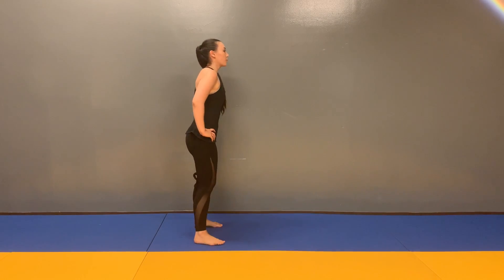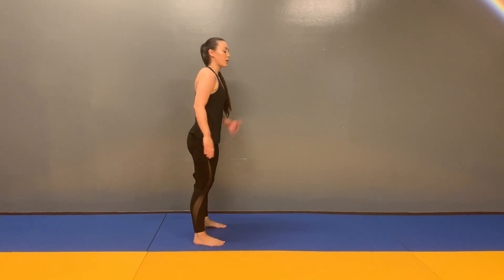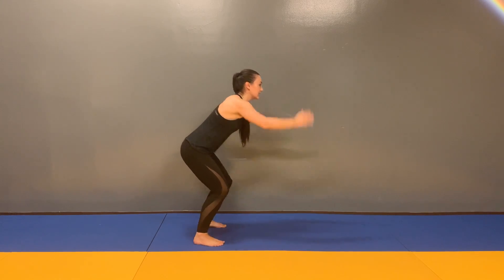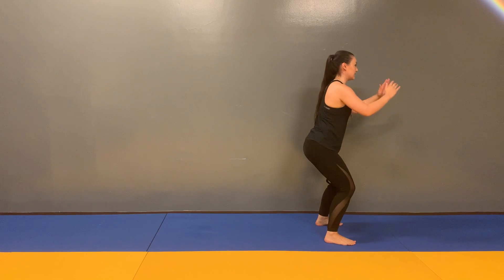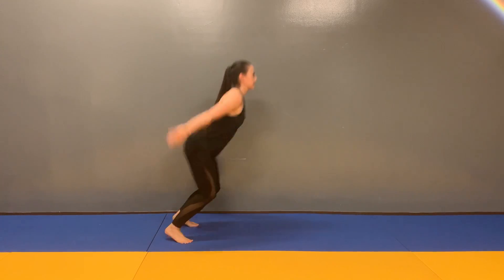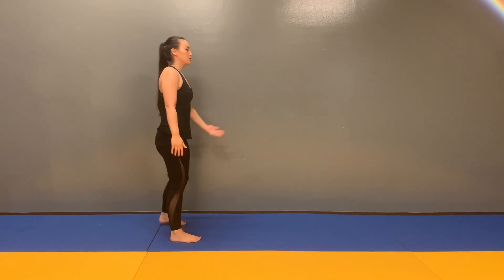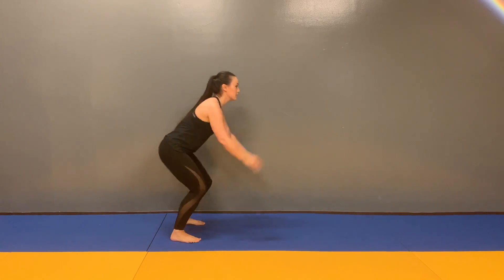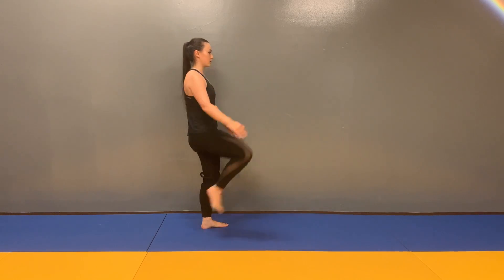Broad Jump + High Knees Back